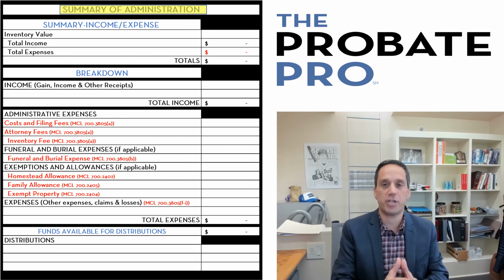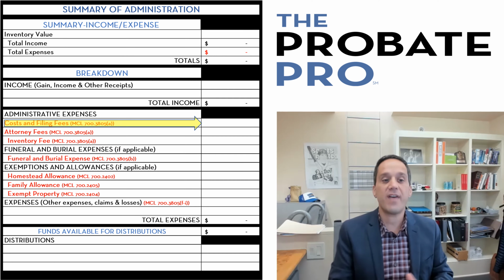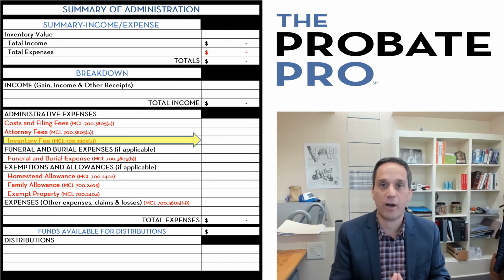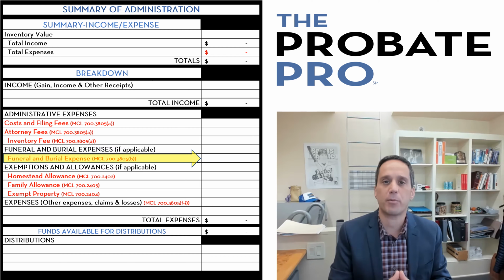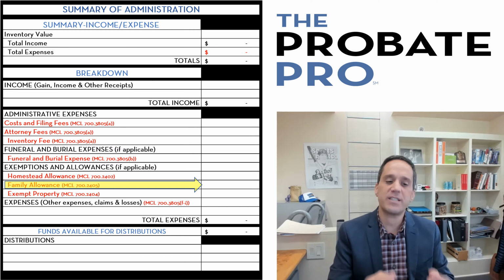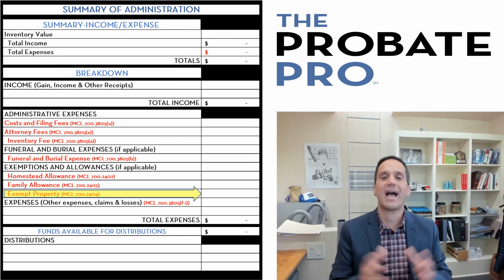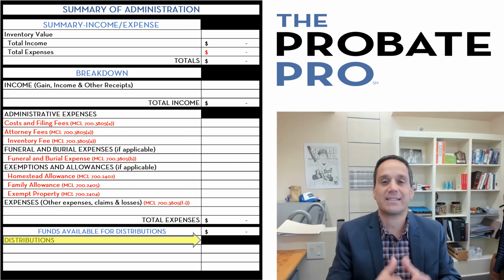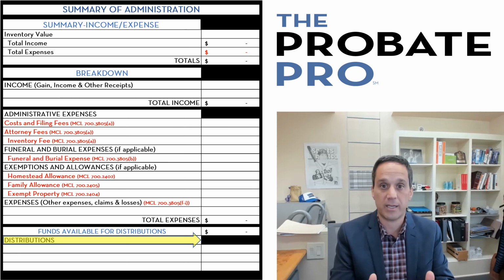Probate Administration: How to Distribute an Estate?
The Probate Pro understands that probate administration is confusing, time consuming and difficult.  In this video, Darren Findling of The Probate Pro explains how to distribute a probate estate through probate administration.
(833) PROBATE

Addresses:

Michigan Office:
414 W. Fifth Street

Illinois Office:
1525 East 53rd Street, Ste 439

Florida Office:
941 West Morse Blvd., Suite 100

You've got a probate estate opened in Michigan but you don't know how to fully administer the estate including paying the creditors’ settling all the debts paying all the exemptions allowances administrative expenses and so on. Hi I'm, Darren Findling of The Probate Pro and we're going to walk you through the steps relating to the administration specifically in that highlighted area in this video slide that includes settling and resolving debt as well as distributing the assets if you've got questions relating to other areas of this particular slide please contact my office we'll walk you through it or watch other videos that we've produced that explain all the steps of the probate administration process let's get at the conclusion when you're when you've liquidated all the estate assets and you're ready to distribute we do what's called a summary of administration also known as a final account within this it is a kind of a recapitulation of everything that has occurred and everything that's about to occur between to close out or conclude the administration of the estate first we're going to start with the inventory value that's the inventory that was filed or presented to the probate court that identified what these assets are owned in their name at the time of death then any income that has been received would be reflected and of course any expenses that have been incurred then we look at reimbursing for any costs or filing fees the statute 700 point 3 805 at provides that those administrative expenses get reversed next lawyer fees legal fees as well as administrative expenses that could include fiduciary fees imagine the lawyers or the laws and the lawyers made sure that they got paid in a probate administration at the top of the prioritization there's a payment of an inventory fee that is owed to the probate court is based on the gross value there numbers that you're allowed to reduce that value by including recorded liens or mortgages or encumbrances on the property that inventory fee is done or calculated through an inventory calculator that many of the courts will provide you or on my website we provided free of charge to access to calculate the inventory the next step is to reimburse funeral burial cremation related services that's specified under 700 point 3 805 subsection B these are reasonable expenses and of course the term reasonable can really be dependent upon who you ask some funerals are quite inexpensive and I've seen some that are really expensive in which the court found that the amount requested was just simply not reasonable flying family members in from out of town things like that the next are what we call the homestead allowance this is specified under 700 point 3 400 or to 402 this specific allowance allows for certain homestead related expenses that are needed the benefit of the surviving spouse and the family the next one is with the family allowance and this allowance can be quite large to allow the decedent's minor children and spouse to receive money during the administration of the estate and to receive that money in priority of all other related creditors that may be involved in the estate now these specific allowances and the exempt property were to speak up in a moment these particular and exemptions are quantified within the probate statute of epic there's a table and it's dependent upon the year upon which that individual died you can use that table to identify how much the allowances and or exemptions are to be provided for the various family members and whether someone qualifies to receive and allowance or exemption but let's use a classic example the decedent dies with $50,000 in a bank account but they owe a million dollars to various creditors to collection entities visa